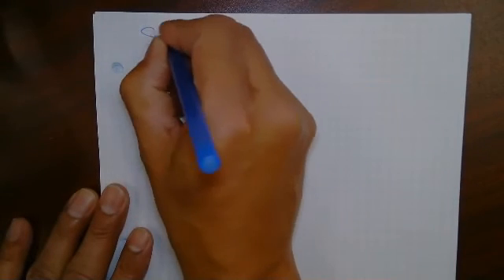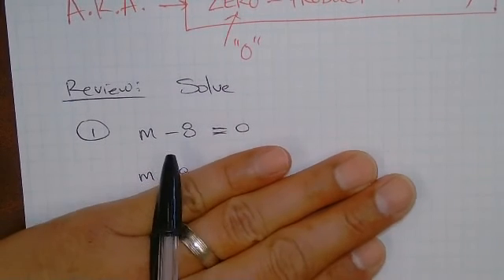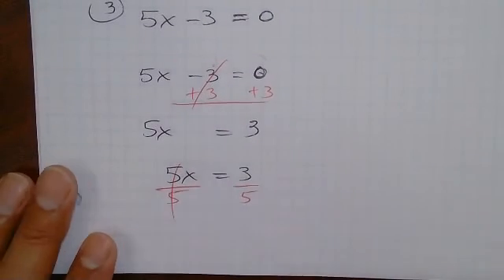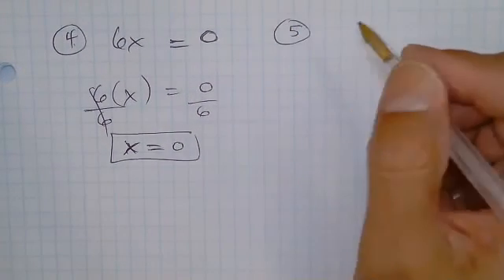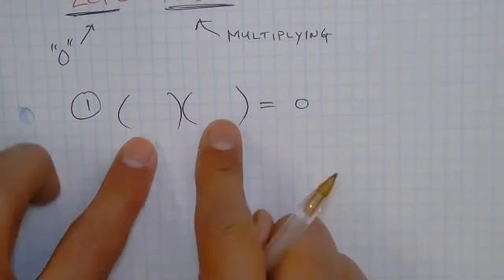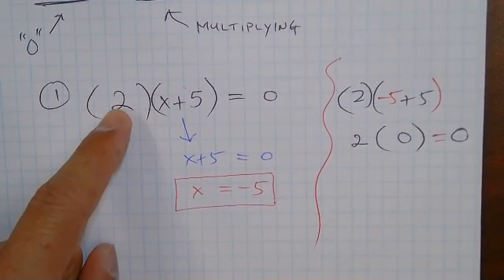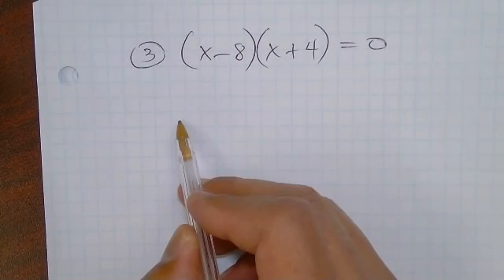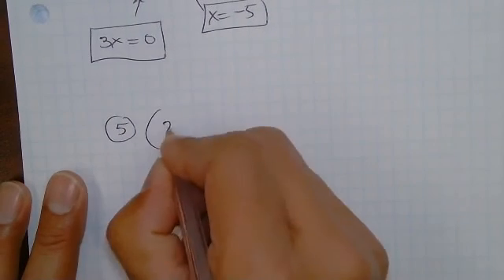Alg 1 Polynomials ZERO Product Property